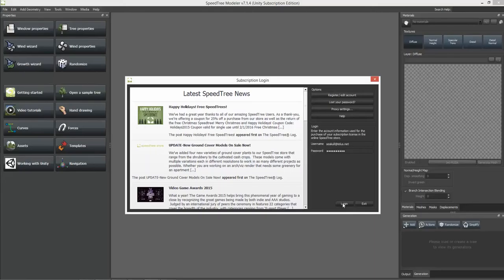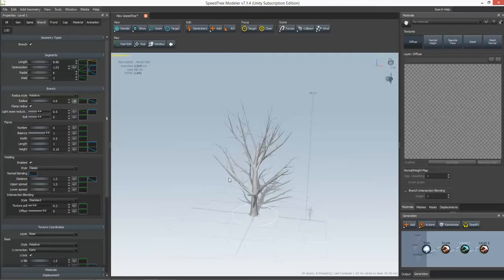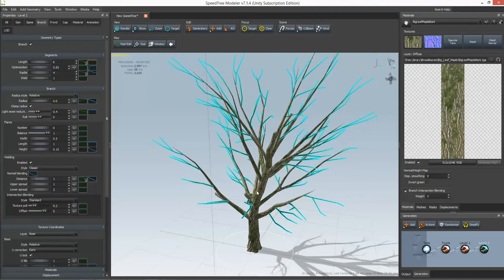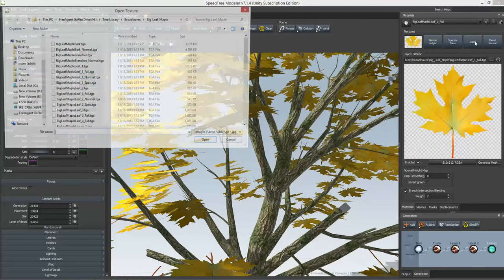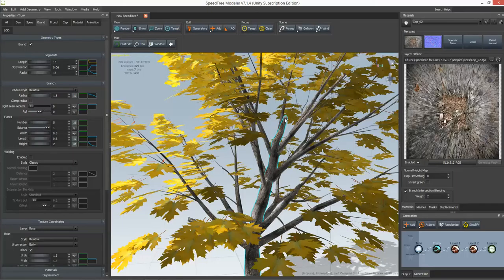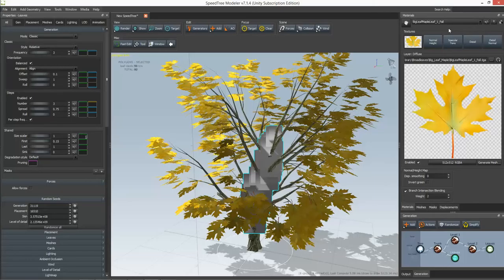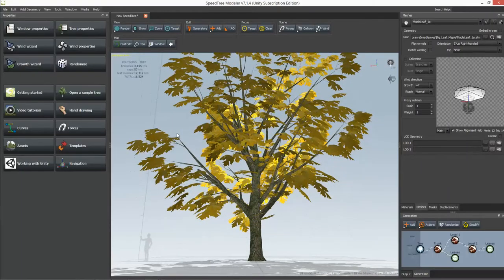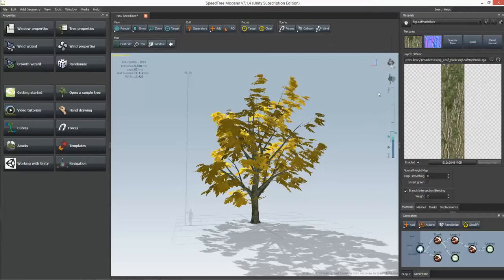custom tree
Creating a custom tree